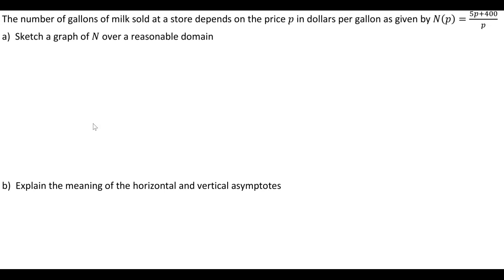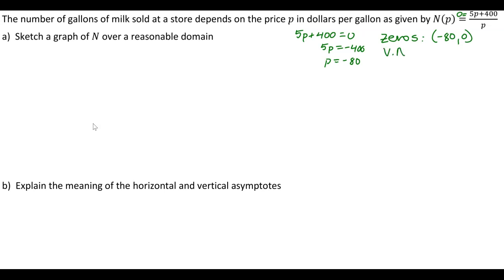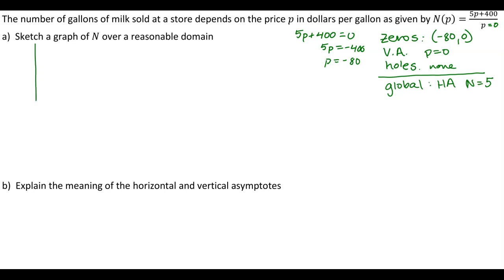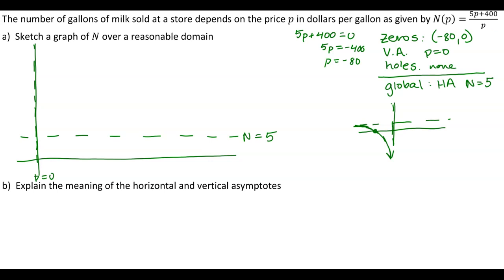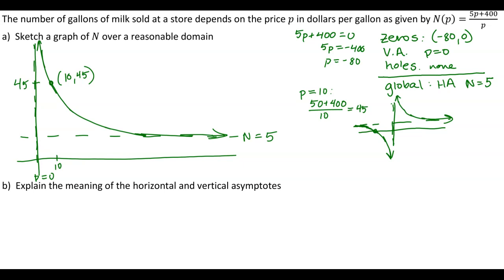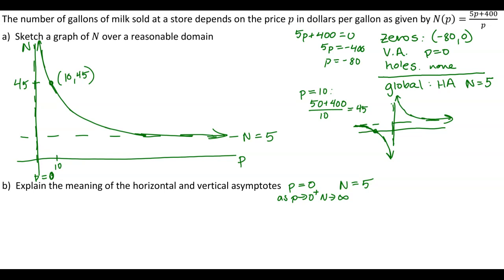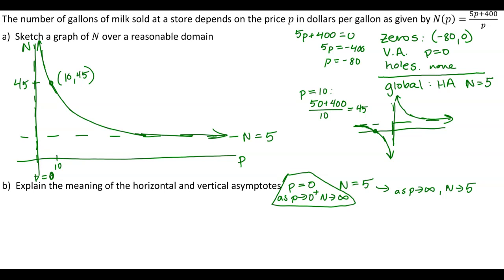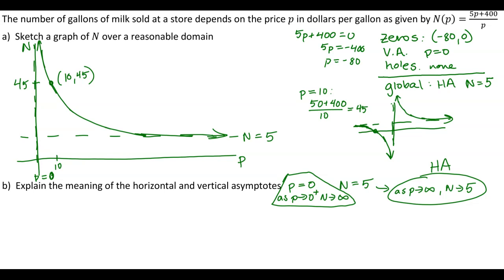M142 7.3p1 example 4